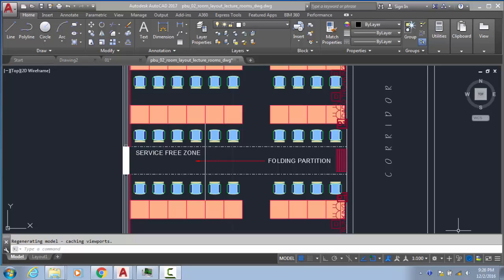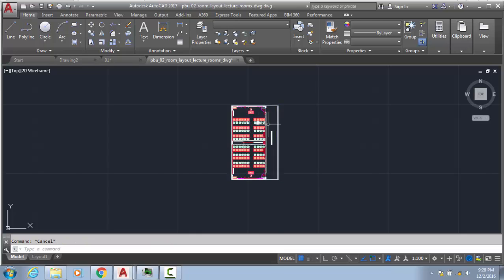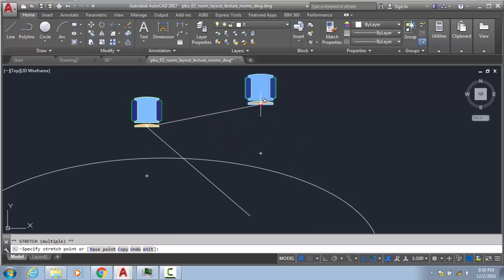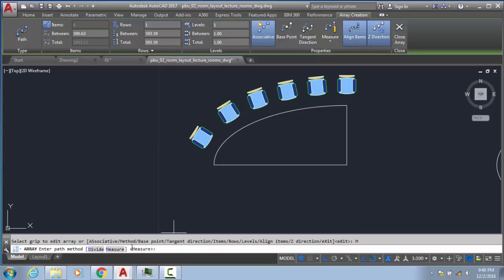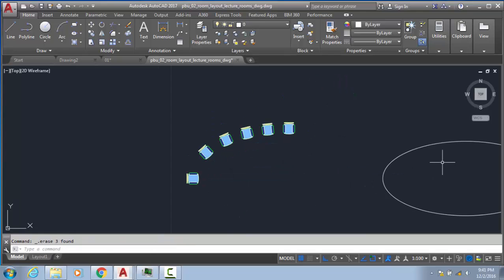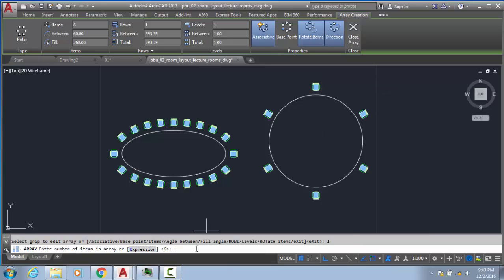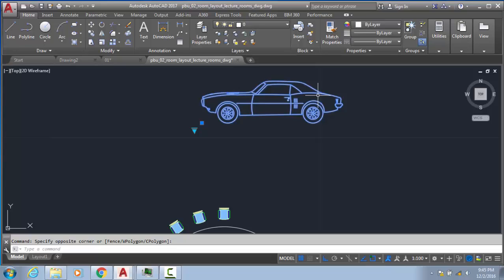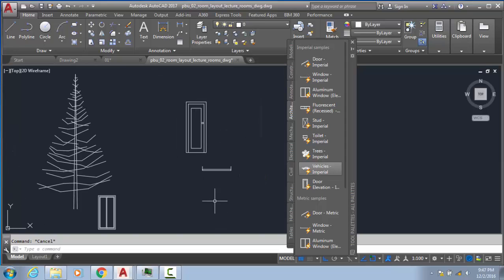AutoCAD blocks, Array , Arrangement of blocks and dynamic blocks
AutoCAD Dynamic Block part-2
After my previous tutorial In this tutorial you will learn how to use blocks with array. And how easily we can go through few steps to solve complicated problem in AUTOCAD.

I took a basic example from internet as an example so you can better understand the concept.
I am posting further detailing of cad blocks also after this video so you can learn full use of cad blocks.

autocad block reference,
autocad block editor,
autocad block command,
autocad block tutorial,
autocad block parameters,
autocad block table,
block tutorial,
autocad 2015 block,
dynamic block autocad 2014,
dynamic block autocad 2015
autocad trim and extend,
autocad fillet edge,
autocad fast tricks,
autocad faster,
autocad array tutorial,
autocad array command,
autocad array polar,
autocad array path,
array command in autocad,
autocad array,
autocad array command,
autocad array tutorial,
autocad array path,
autocad array tool,
array autocad 2015,
autocad dynamic block array,
autocad array